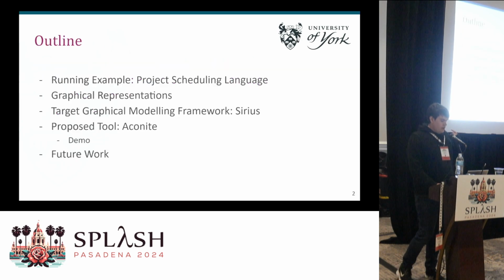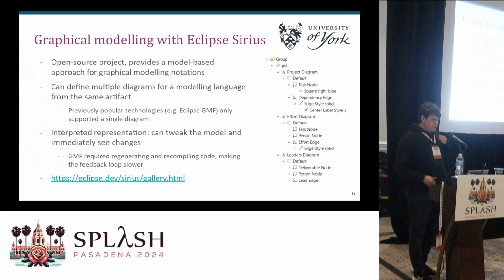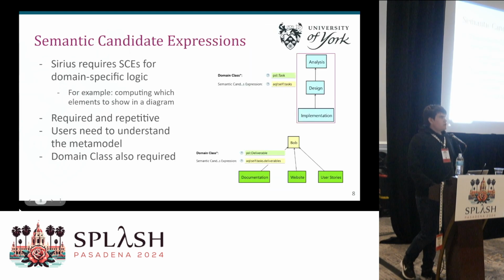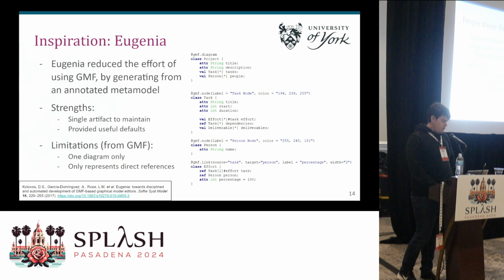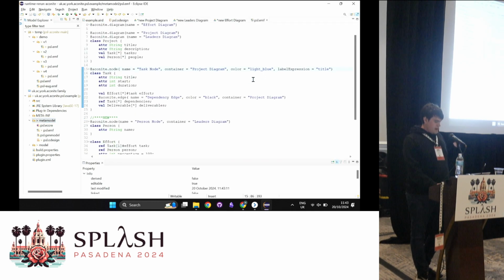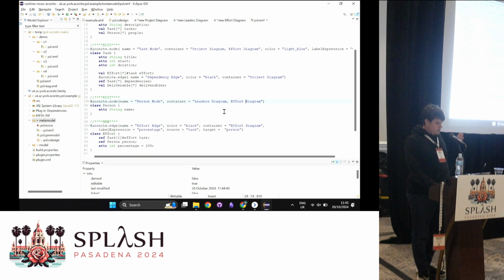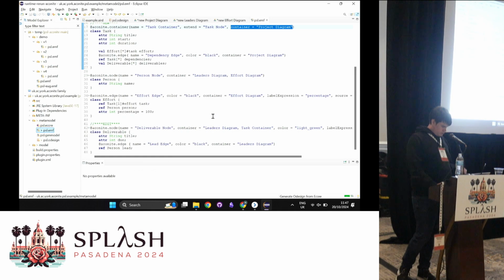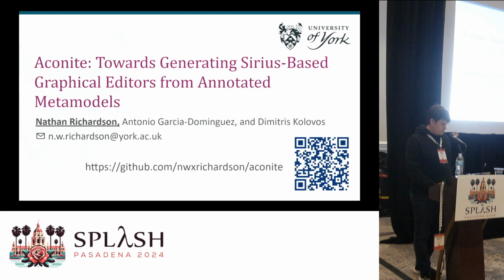[SLE24] Aconite: Towards Generating Sirius-Based Graphical Editors from Annotated Metamodels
Aconite: Towards Generating Sirius-Based Graphical Editors from Annotated Metamodels (Video, SLE 2024)
Nathan Richardson, Dimitris Kolovos, and Antonio Garcia-Dominguez
(University of York, United Kingdom; University of York, United Kingdom; University of York, United Kingdom)

Abstract: Sirius is a powerful framework for implementing graphical editors for modelling languages. Sirius can help manage model complexity by presenting the same model through multiple notations ('viewpoints' in Sirius), dedicated to different audiences and/or tasks. However, this flexibility comes at the expense of having to manually define the mapping between each viewpoint and the metamodel. This paper explores a textual notation to efficiently annotate a metamodel with such a mapping, and transform the metamodel into one or more Sirius viewpoint descriptors, with the aim to reduce the manual work required to produce and maintain Sirius-based graphical notations. We present Aconite, an open-source tool which implements this approach, and demonstrate it through the re-implementation of a common Sirius example notation, and a simplified version of a BPMN editor. Aconite includes mechanisms for automated generation of navigation expressions in common scenarios, and for inheritance of graphical styles to reduce repetition.